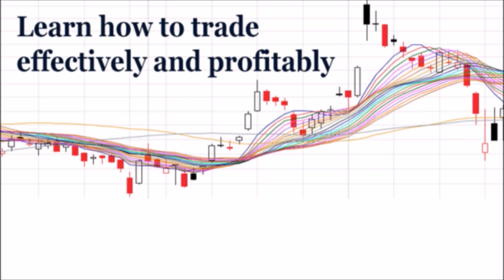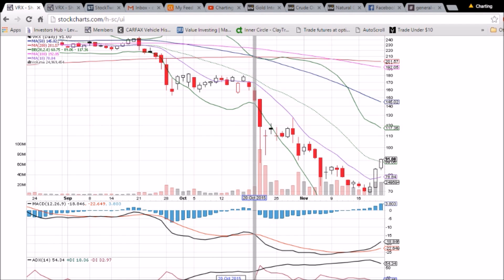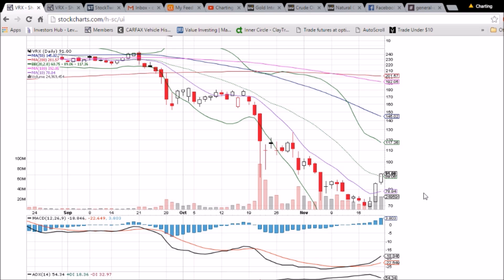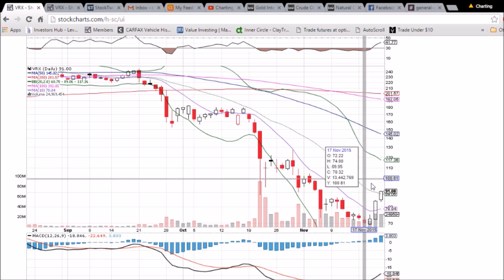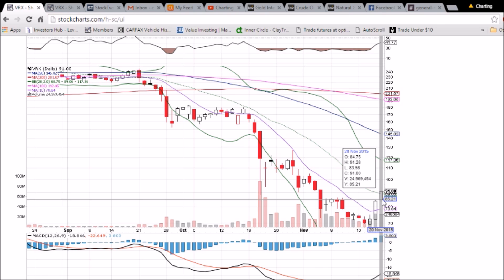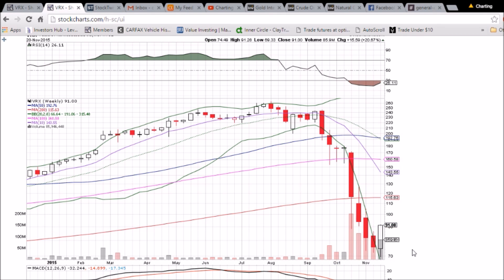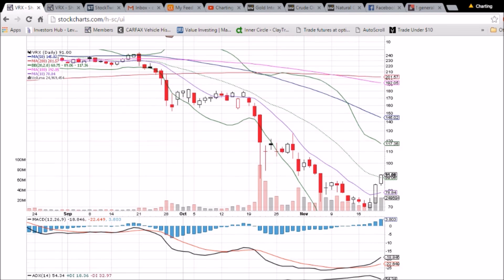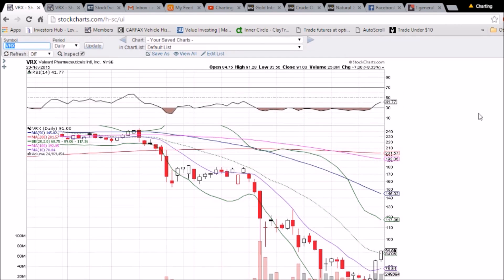VRX Technical Analysis Video 11/21/2015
A look at the daily and weekly VRX charts. Questions, comments welcome.